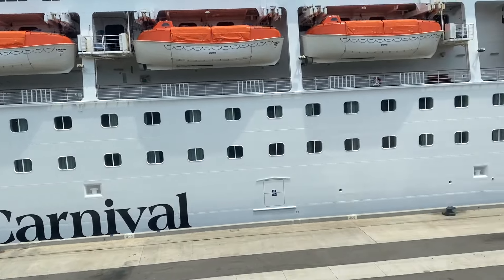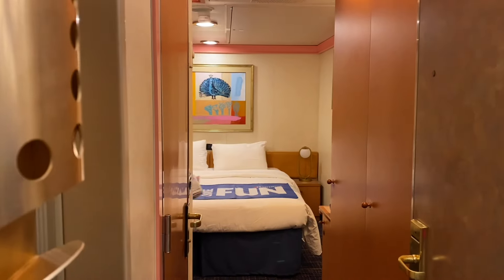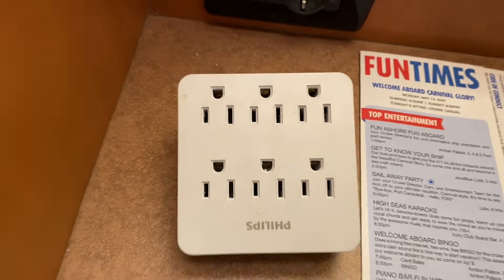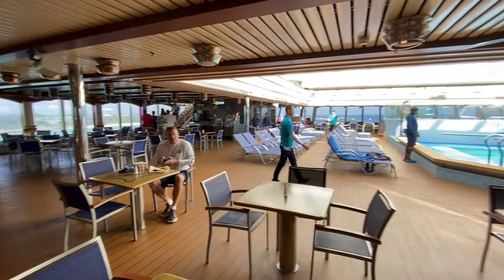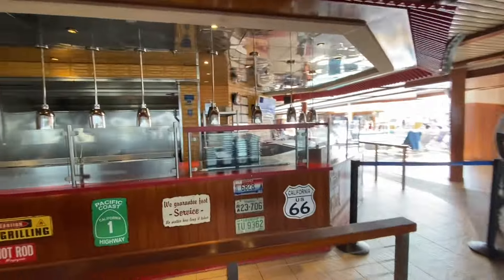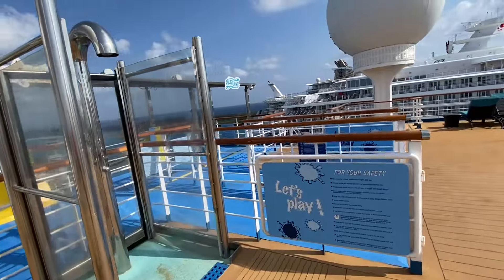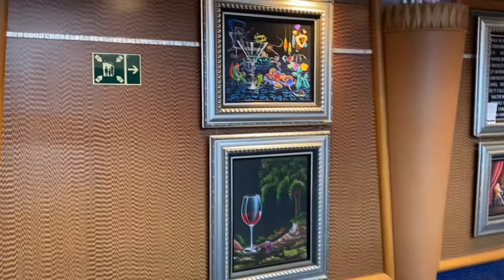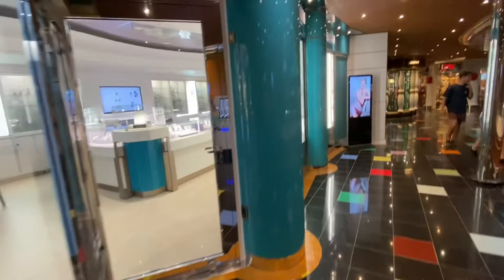Carnival Glory 2024 Absolutely Stunning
Sorry late post 😭😭😭